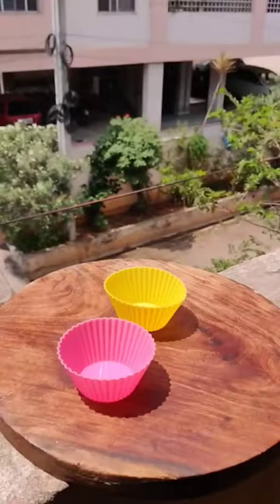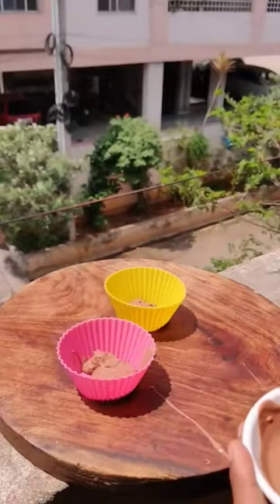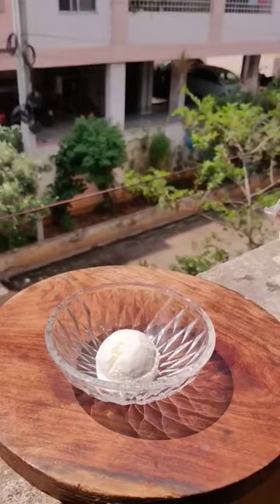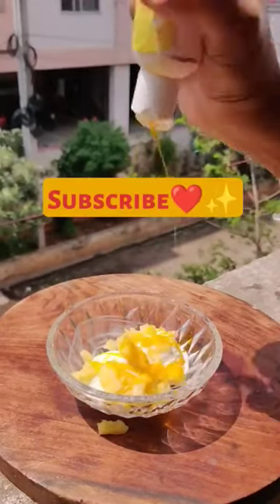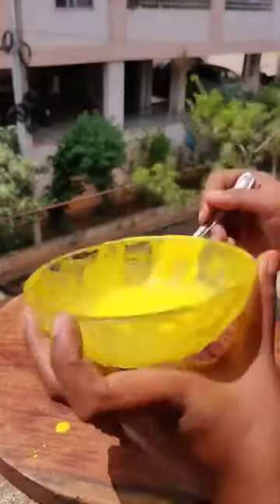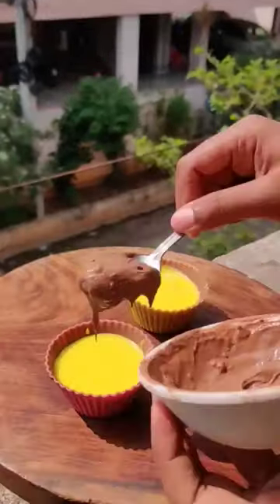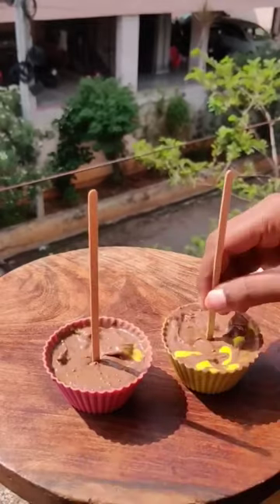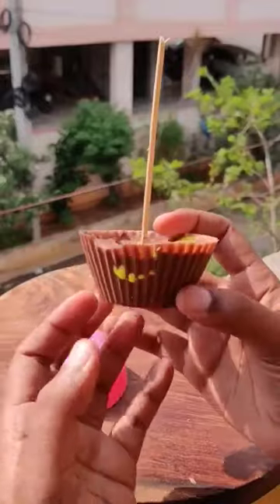mini dairymilk & pineapple🍍chocobar ice cream❄️🍧with twist..?